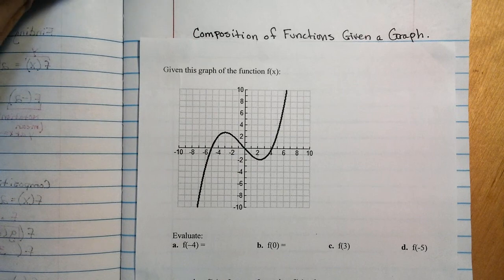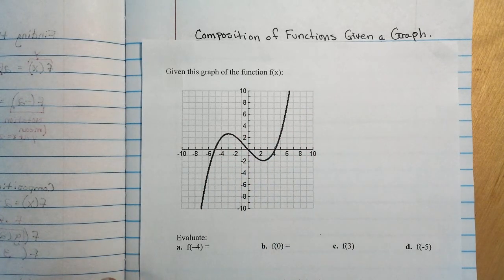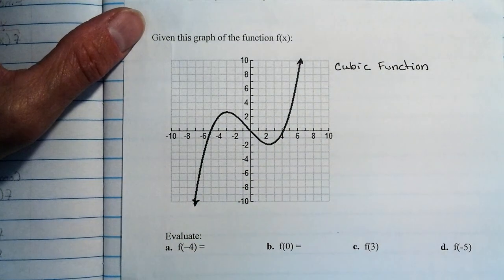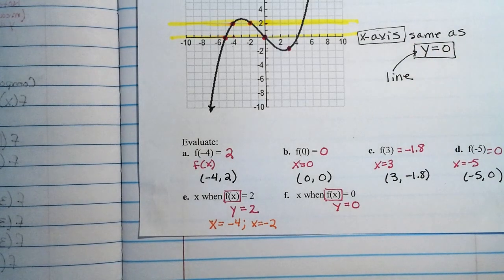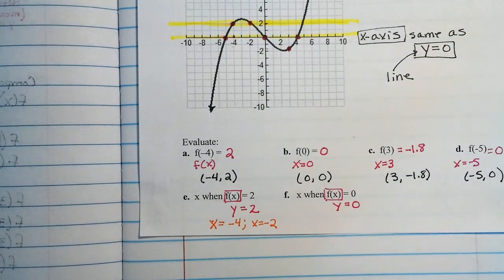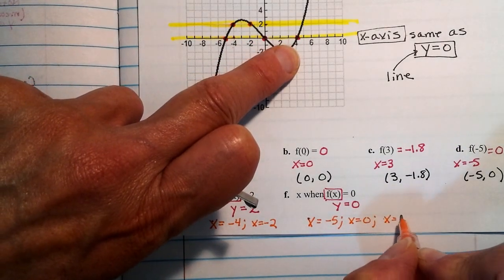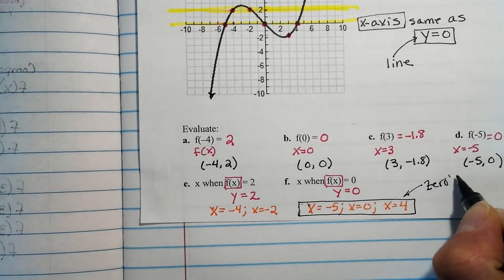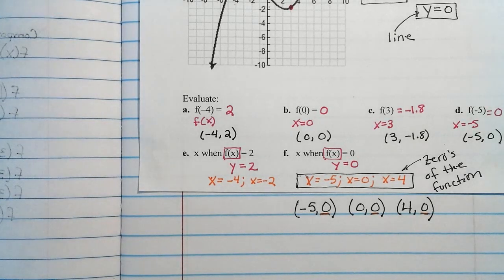U1 4 Function Composition Given a Graph